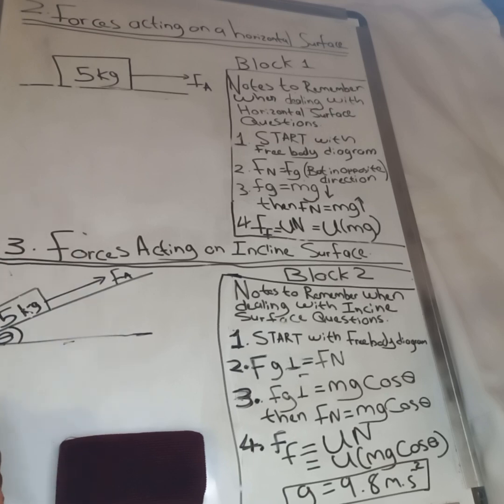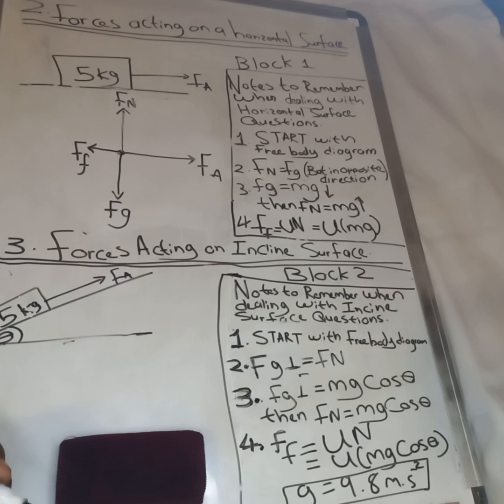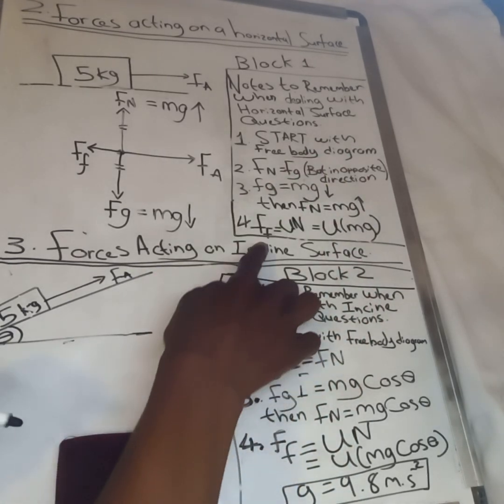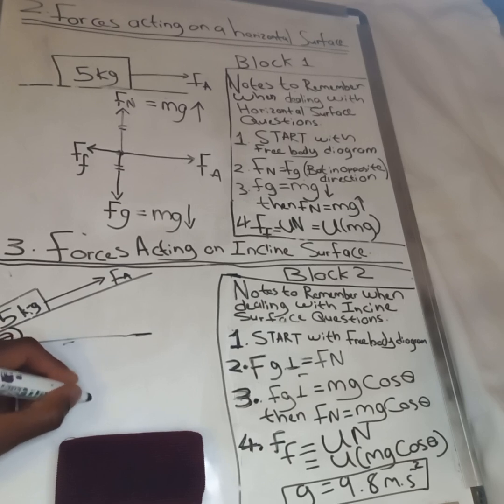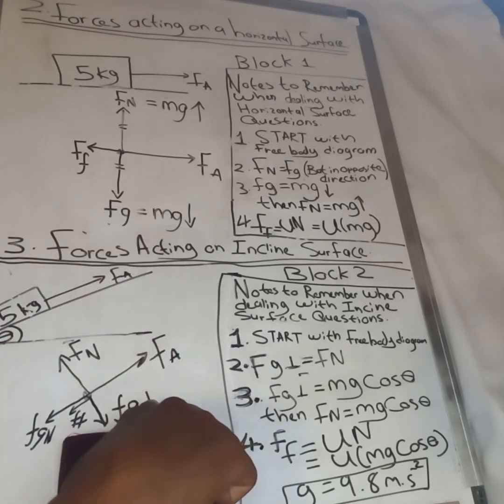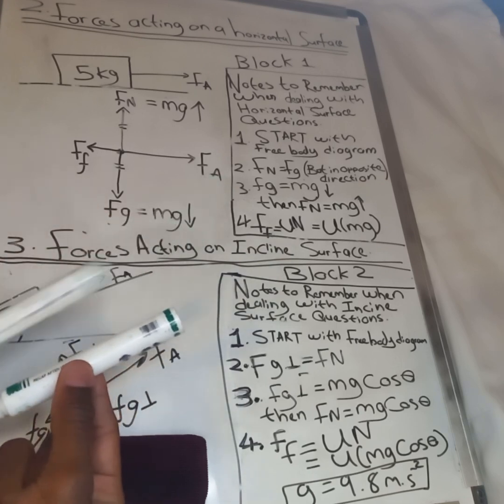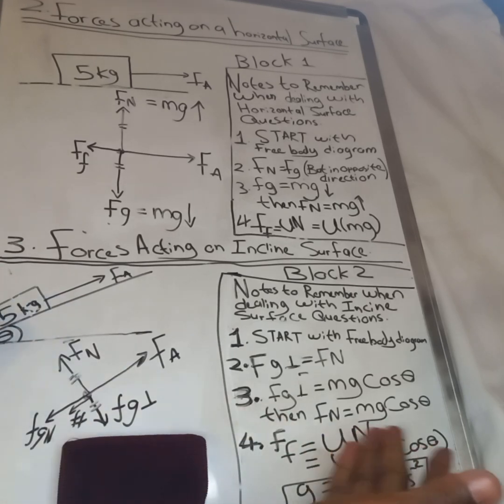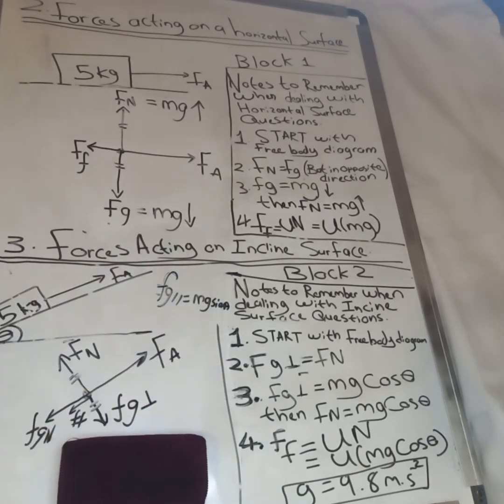MECHANICS PART 2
Understanding forces on a horizontal surface.
Understanding forces on an Incline surface.